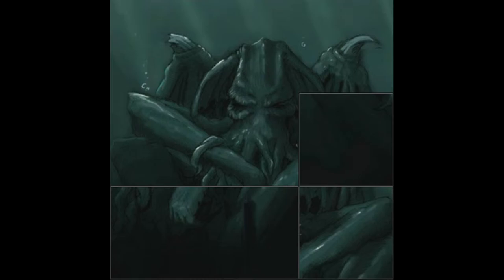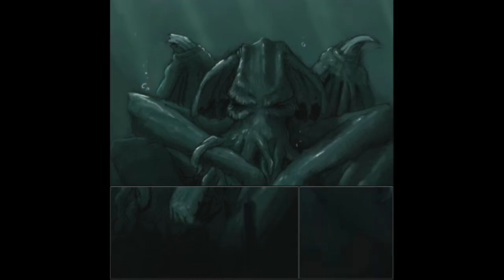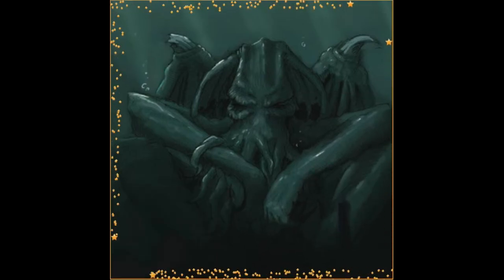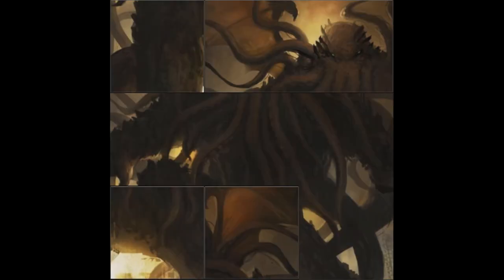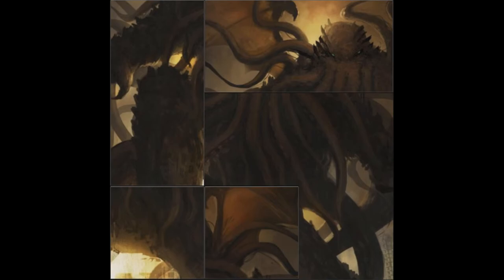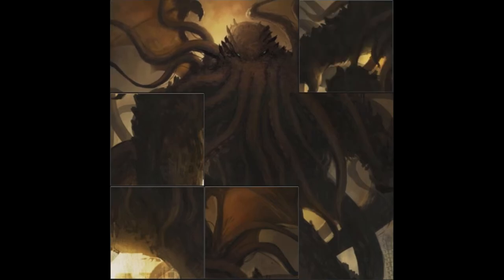Cthulhu Jigsaw Puzzles | Lovecraftian Game Retrospective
It's jigsaw puzzles... but with Cthulhu!

Get the game here: goo.gl/nNFPMY

Welcome to the Lovecraftian Video Game Retrospective. Here, we will have a look at a number of video games inspired or based on the works of H.P. Lovecraft.

The games we take a look at here include both direct adaptations of Lovecraft's work, games based on them as well as games that have a Lovecraftian theme in one way or another.

The this segment we take a second look at a game that has already been covered in the main series and see how it has changed, and whether or not I change my recommendation for or against it.